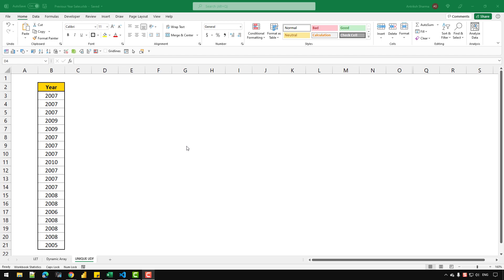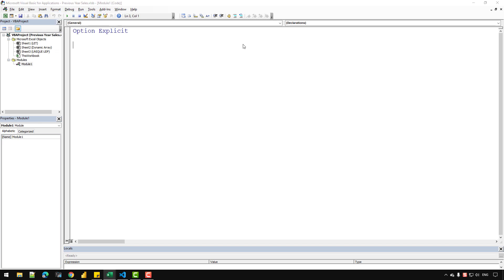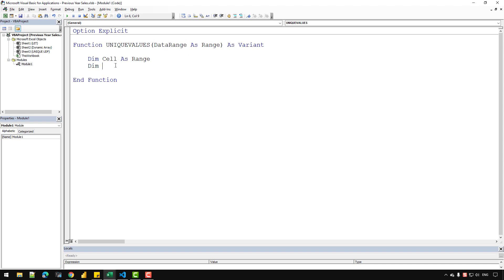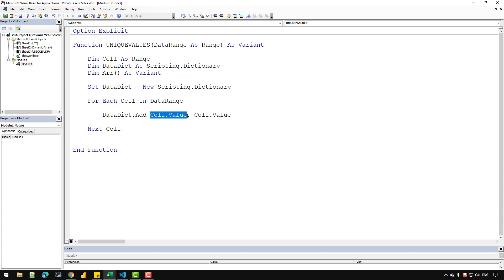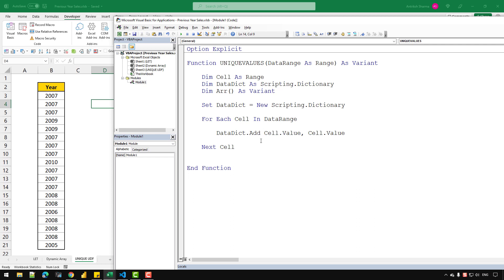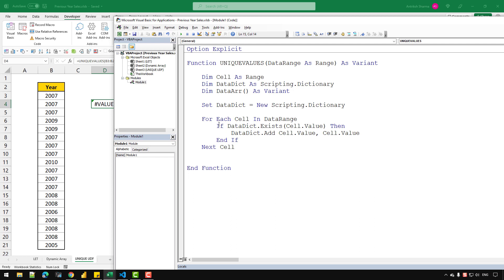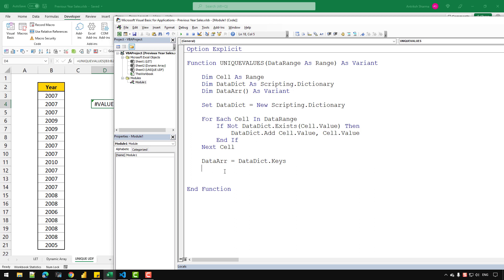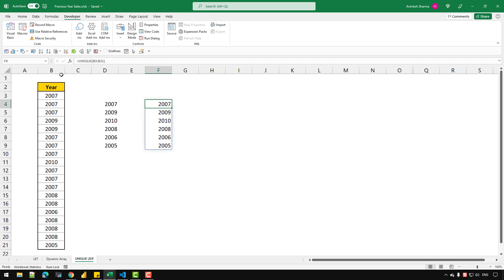How to extract unique values in Excel with VBA | VBA Scripting Dictionary Tutorial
In this video I show how you can extract unique values in Excel with VBA by using Dictionary